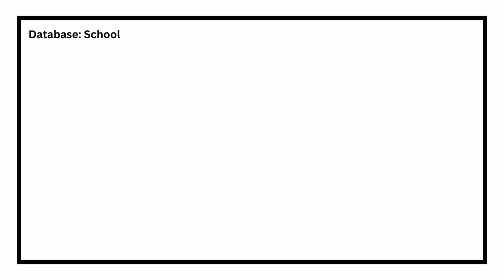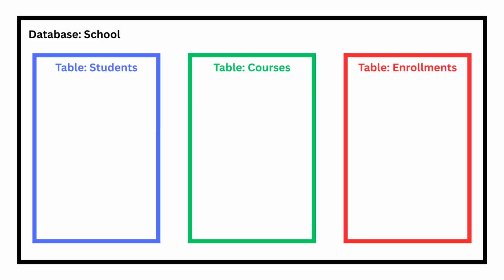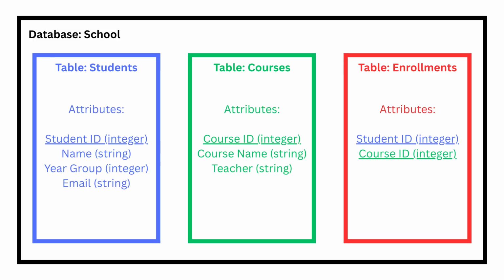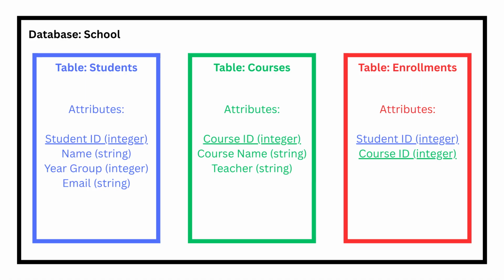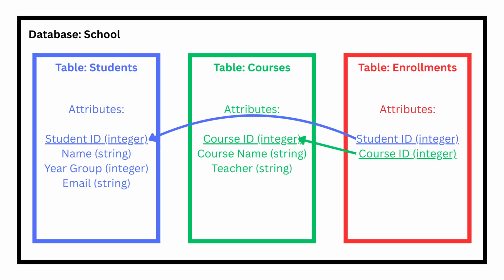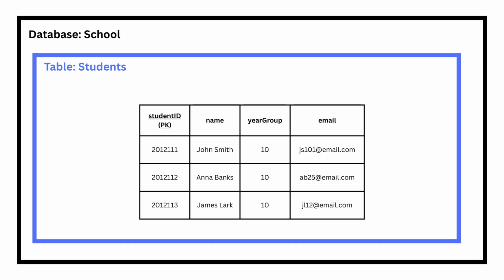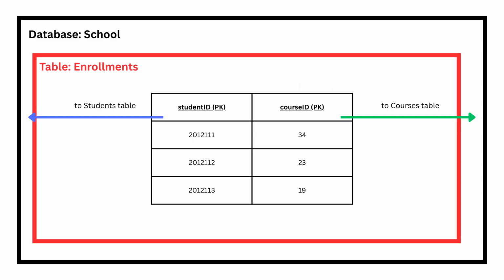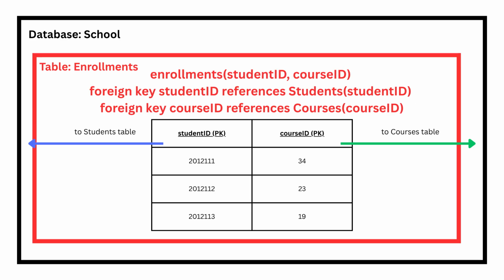Introduction to Databases - Peer Assisted Learning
Databases, often considred the most boring! Yet it is vital you understand how these systems work. We live in a data-driven age so being able to work with large volumes of data efficiently is likely going to be involved in your future.